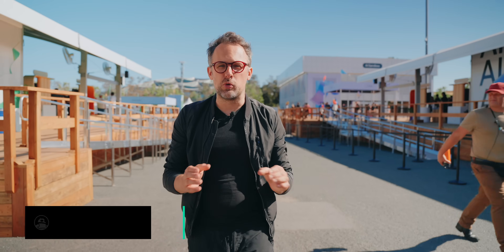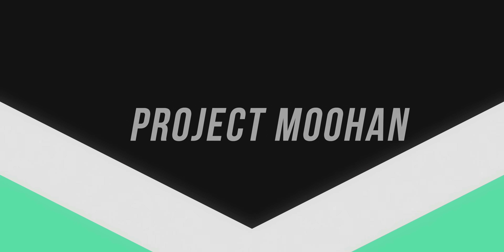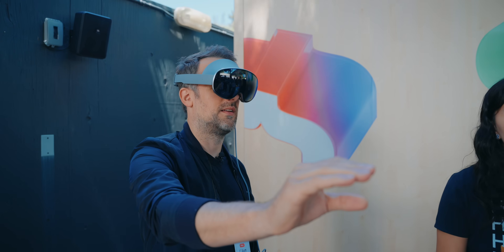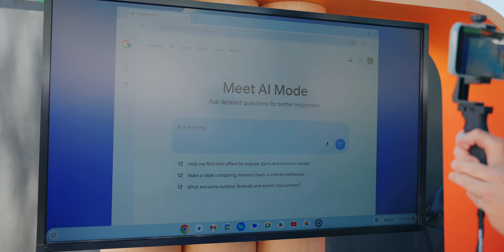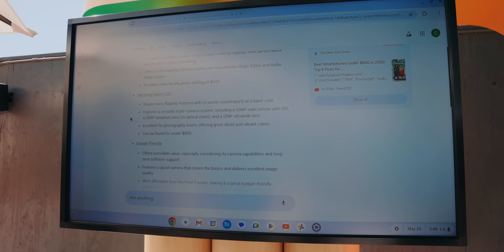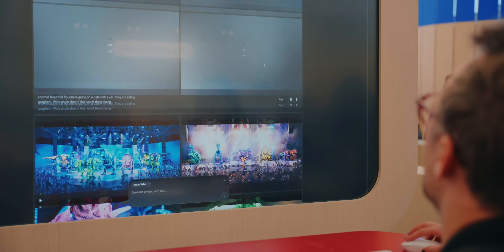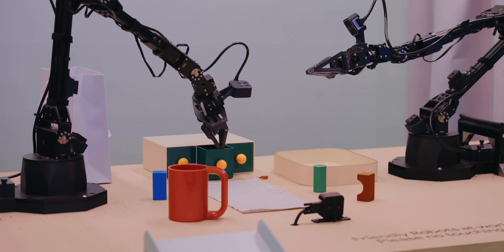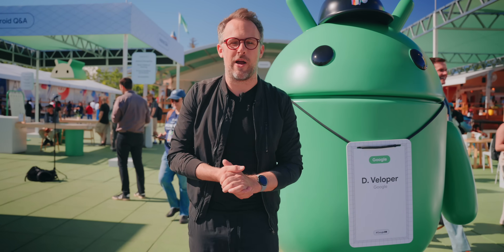The 5 COOLEST things I tried at Google I/O 2025!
Google I/O is one of the most exciting events of the year, and the 2025 event was packed full of cool announcements. But after the keynote ends, people who attend I/O get to try out Google's newest hardware and software. Android Authority's C. Scott Brown tried as many demos as he could at Google I/O '25 and is here to tell you about the five things he thinks were the coolest!

Timestamps:

00:00 - Welcome to Google I/O 2025!
00:31 - Android XR prototype glasses
02:01 - Project Moohan at Google I/O
03:23 - AI Mode & Search Live
05:14 - AI video generation with Flow and Veo
06:47 - Gemini-powered robotics at I/O '25
07:48 - Your favorite Google I/O moment?